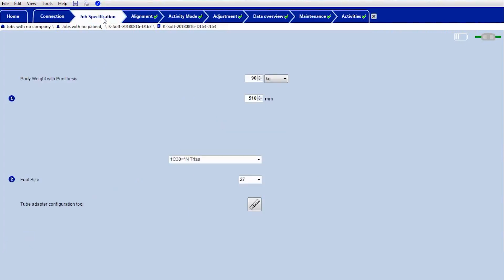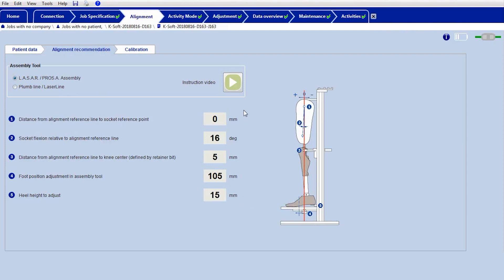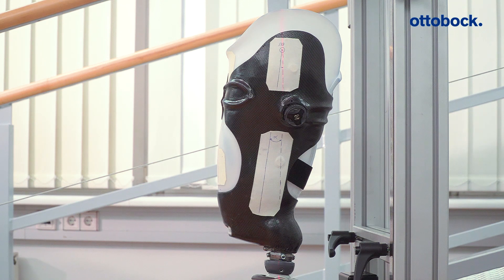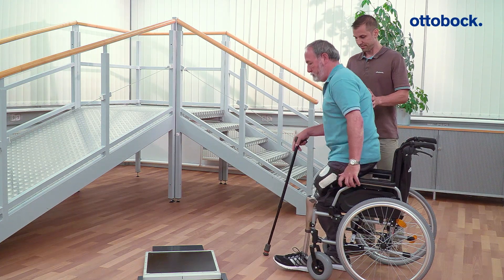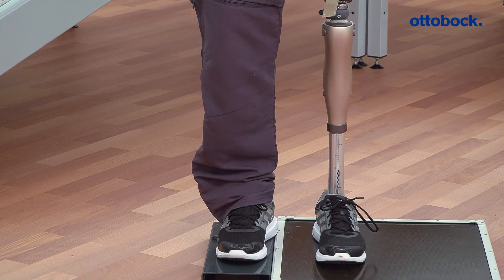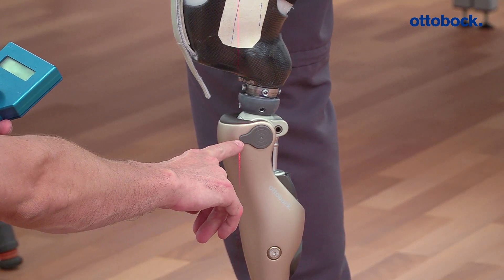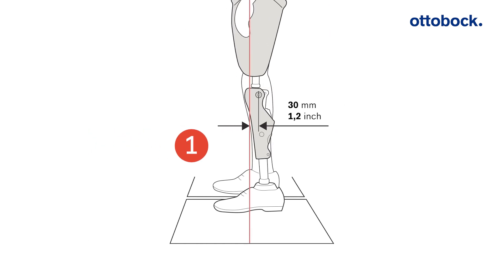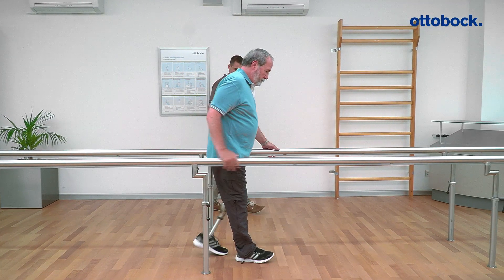Kenevo: Prosthetic alignment | Ottobock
An accurate prosthetic alignment is essential for the proper functionality of the Kenevo. Before the user starts walking with the prosthesis an alignment optimization has to be done,  e.g. with L.A.S.A.R. posture.